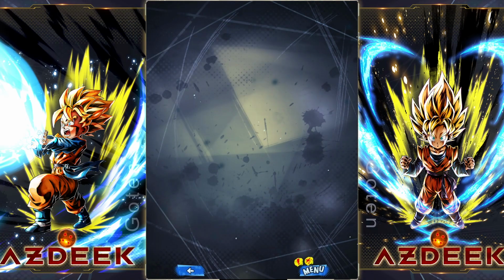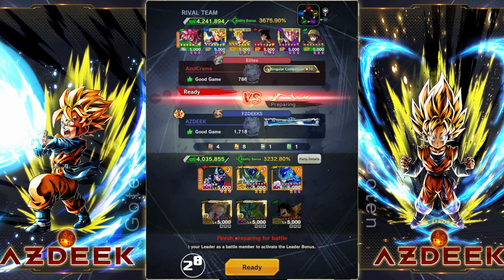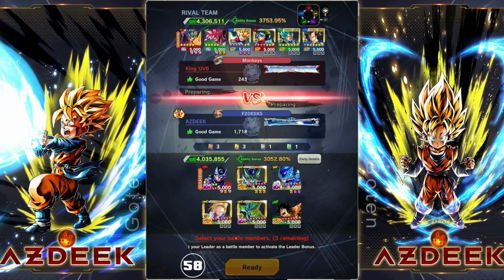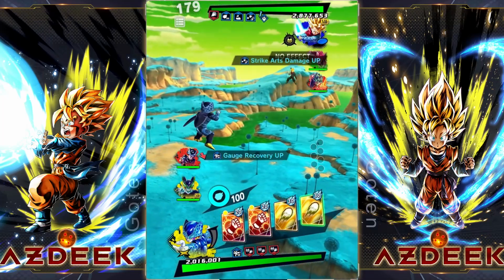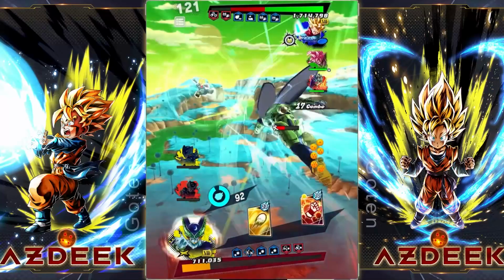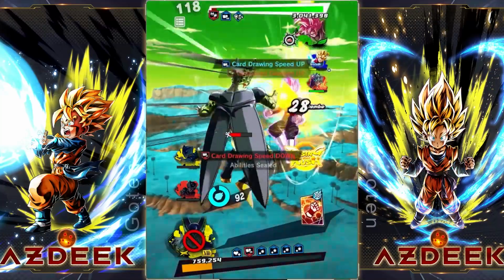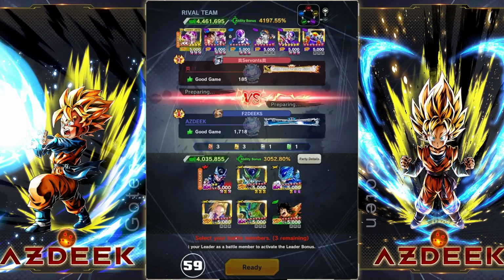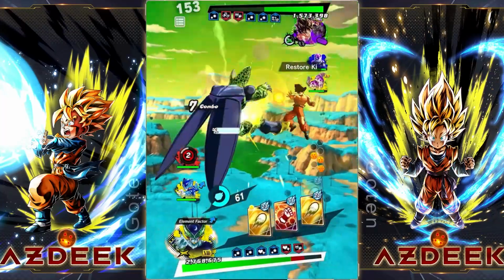the BEST father son team in Dragon Ball Legends????